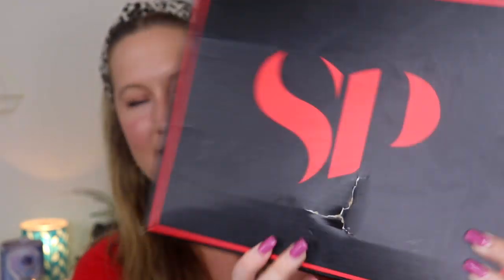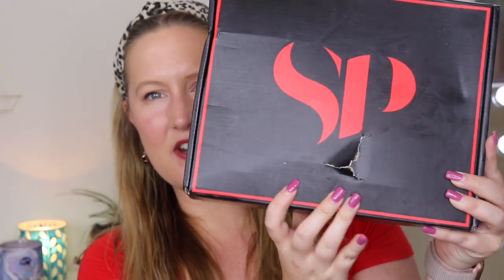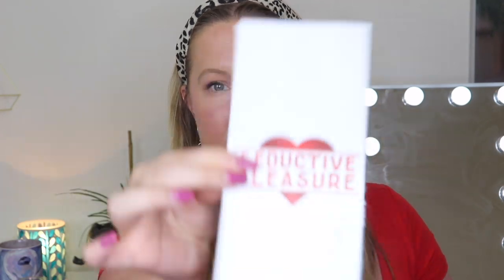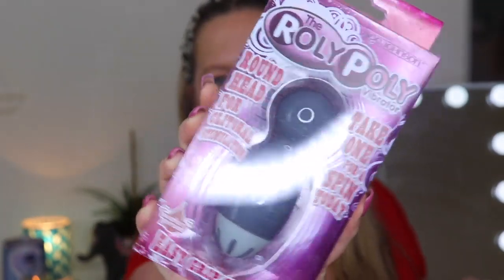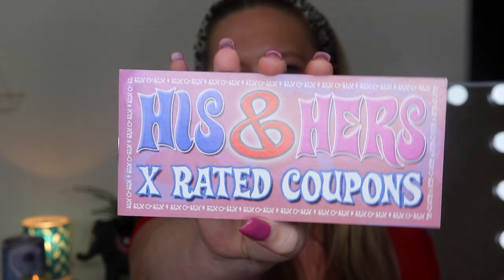NEW! Seductive Pleasure Unboxing | October 2019